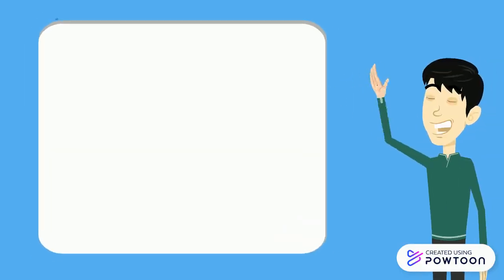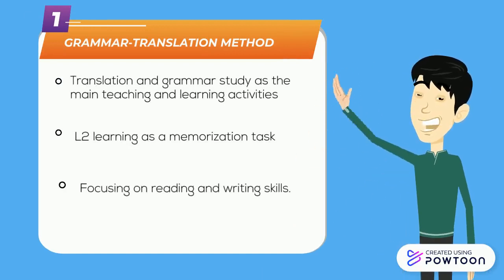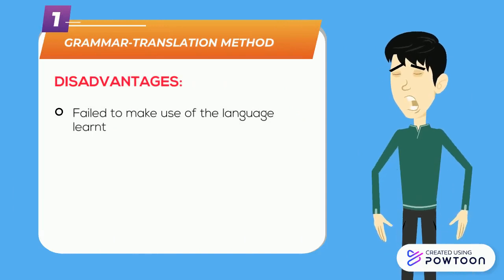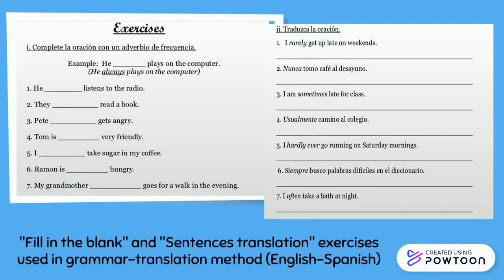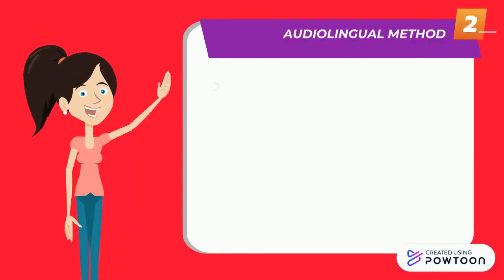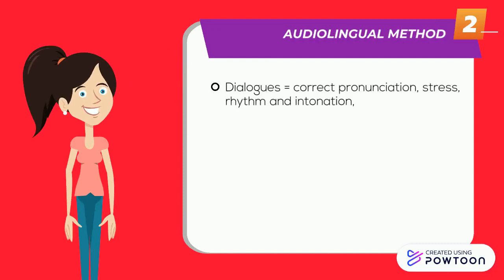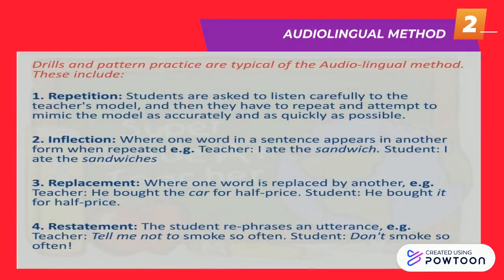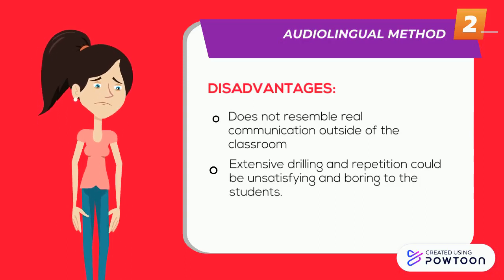SECOND LANGUAGE LEARNING METHODS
Made for BBI3220- Language Acquisition and Learning.
, UPM 2019/2020